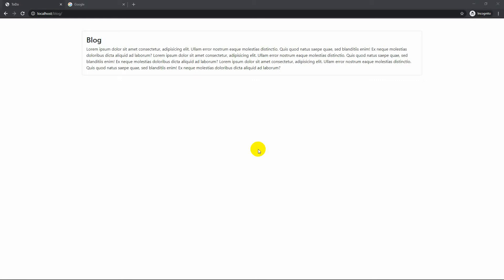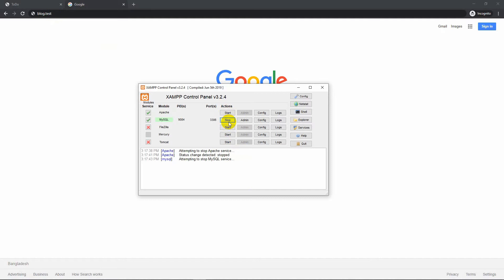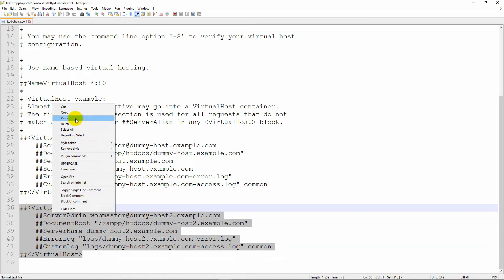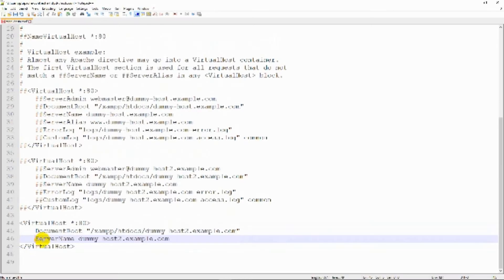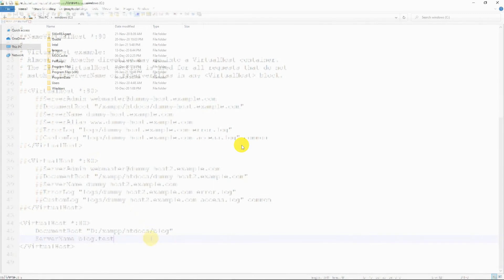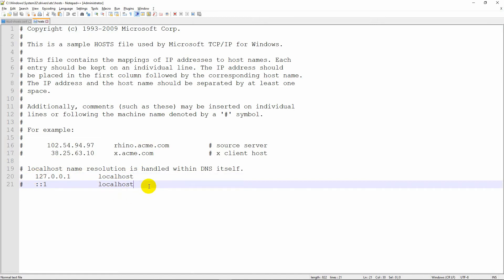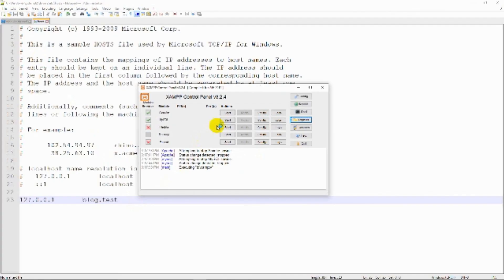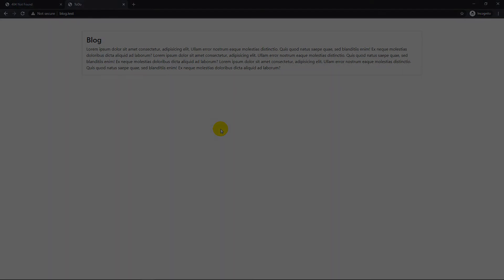How to create virtual host in xampp on windows 10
It's very interesting to see your local project like blog.test instead of localhost/blog, right?
Today I will show you how you can create a virtual host in xampp on your windows 10.
Hopefully you will be successful in creating a virtual host.